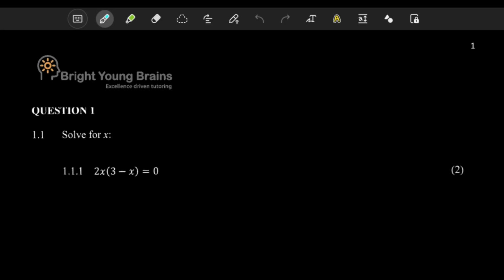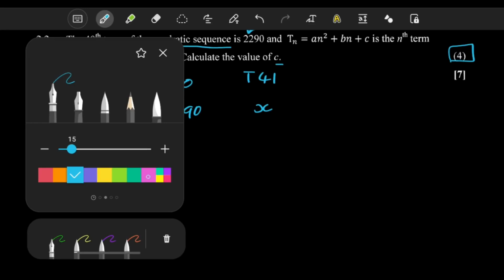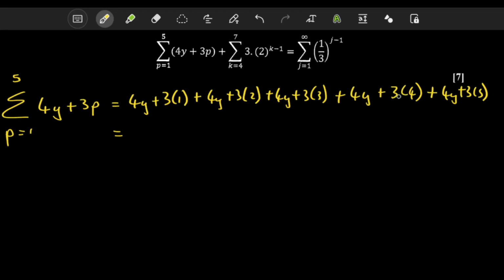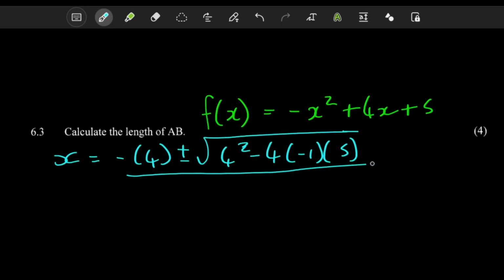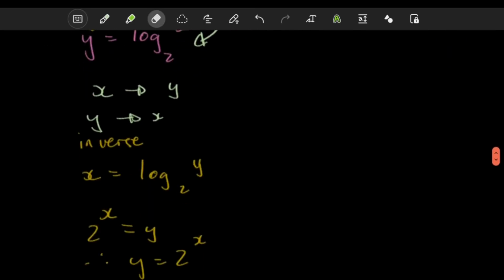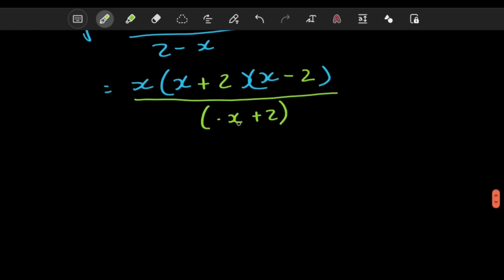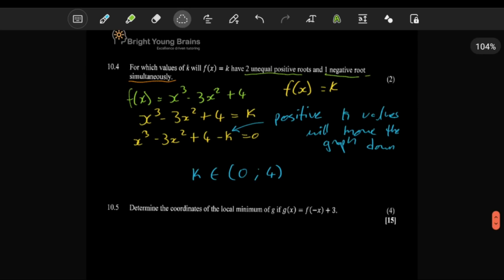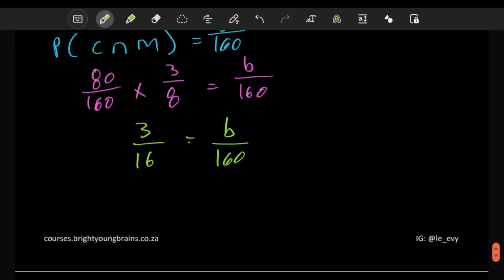KZN Math grade 12 September Paper 1 Prelim 2021 memo